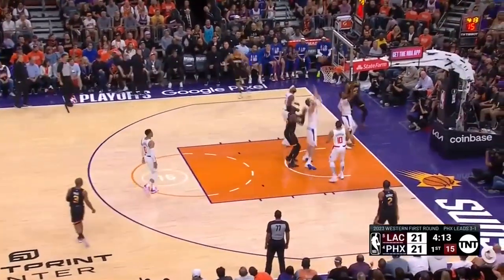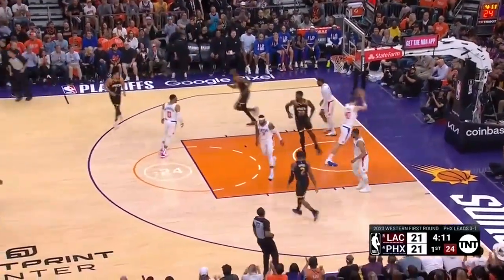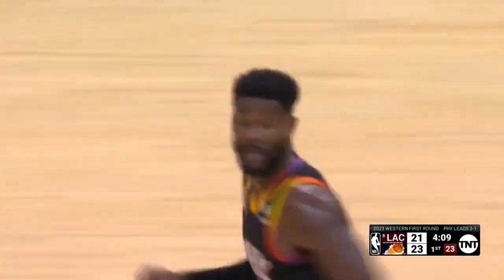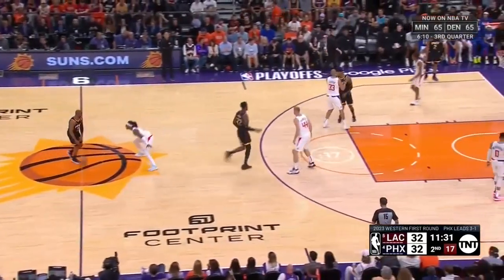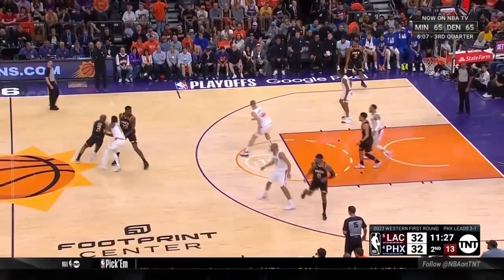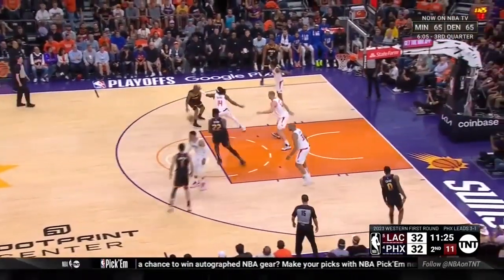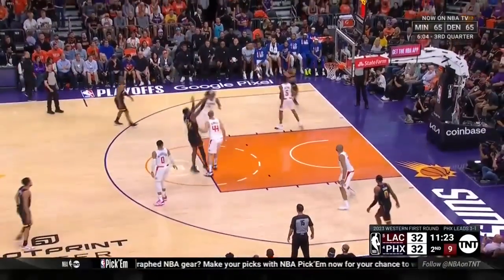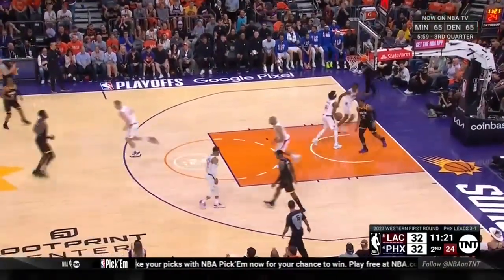Deandre Ayton vs LAC 21 PTS PLAYOFFS RD 1 4.25.23